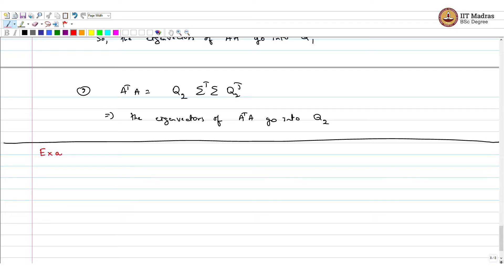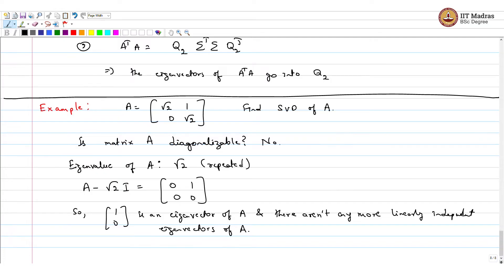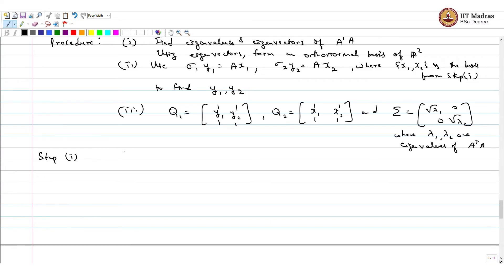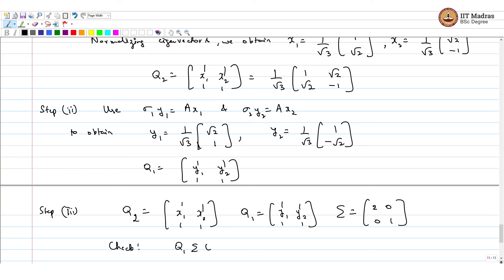Example of SVD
Example of SVD IIT Madras welcomes you to the world’s first BSc Degree program in Programming and Data Science. This program was designed for students and working professionals from various educational backgrounds and different age groups to give them an opportunity to study from IIT Madras without having to write the JEE.  Through our online programs, we help our learners to get access to a world-class curriculum in Data Science and Programming.